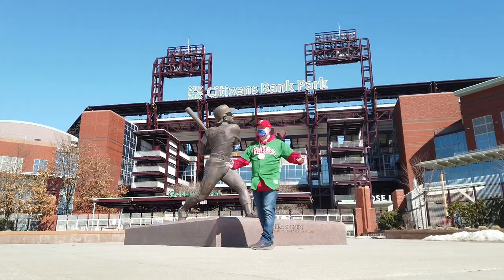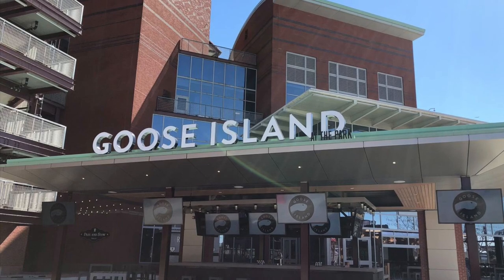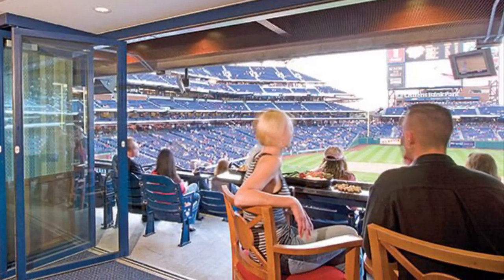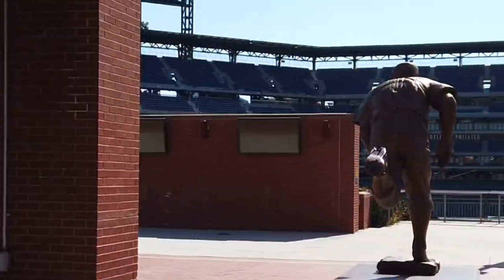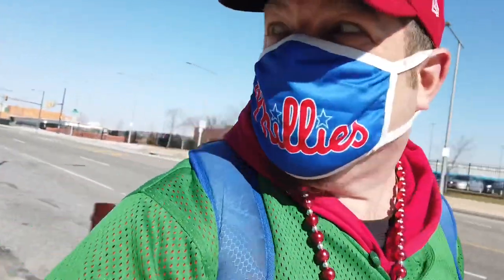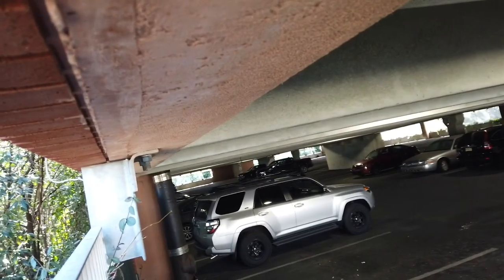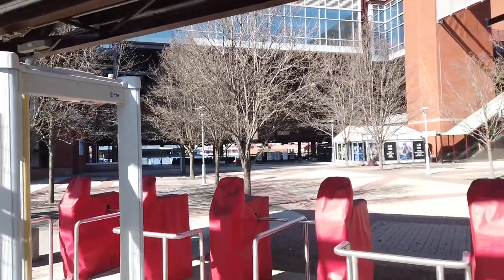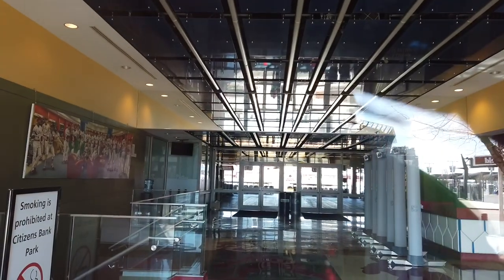Tour Around Citizens Bank Park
Come Sail with The Philly Captain as he shows you around Citizens Bank Park. The Captain shares some trick and tips on how to have the best experience at the ballpark. Find out where you can get in the stadium early and the hidden spot where you can get an autograph. There are a lot of ticket windows see what ones you use if you go to a game. See the gate you should use to meet R2D2 and what bar stays open after the game.

Want to see The Captain go to a spot or an event hit him up on his Facebook

This is The Captain'sTwitter Jawn